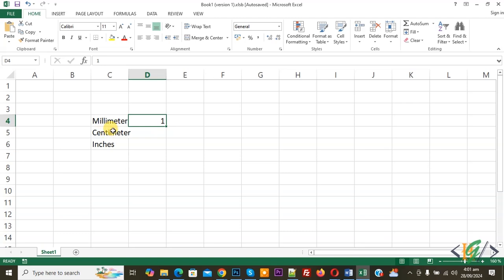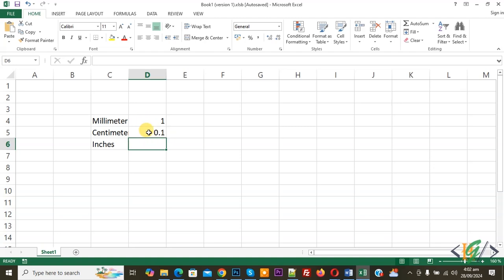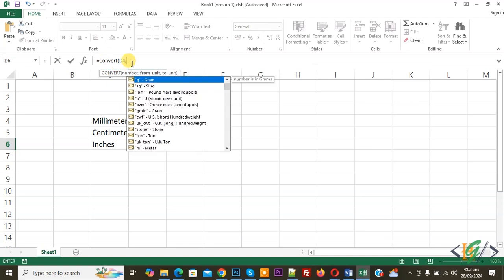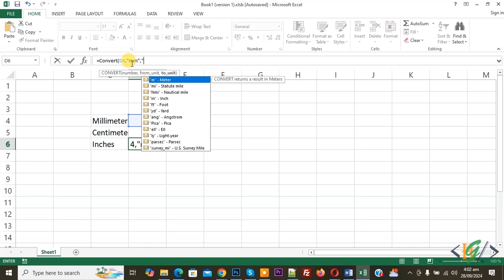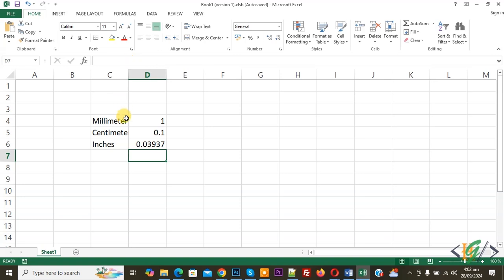How to Convert Millimeter into Centimeters and Inches in Microsoft Excel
In this excel tutorial for beginners you will learn how to convert millimeters into centimeter & inche using CONVERT formula in microsoft excel. So you can use built-in function / formula for conversion in ms excel.

1- Convert Millimeters into centimeters:
=CONVERT(D4,"mm","cm")

2- Convert Millimeters  into inch:
=CONVERT(D4,"mm","in")